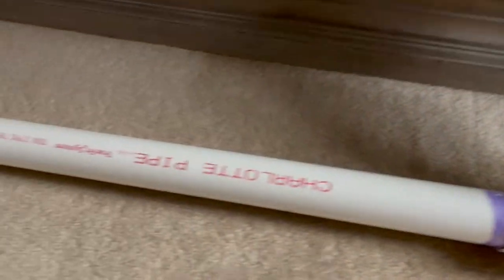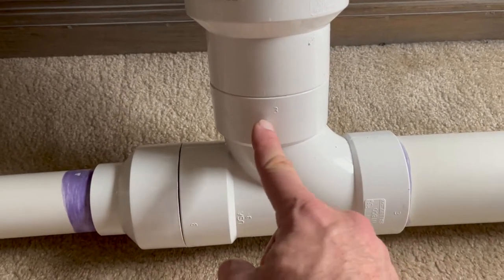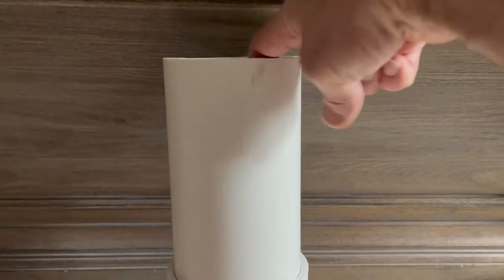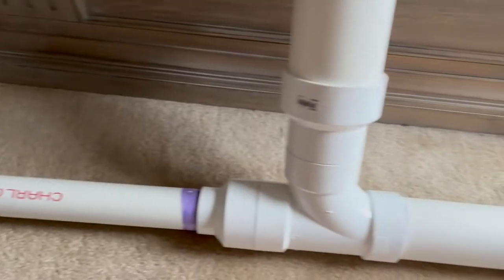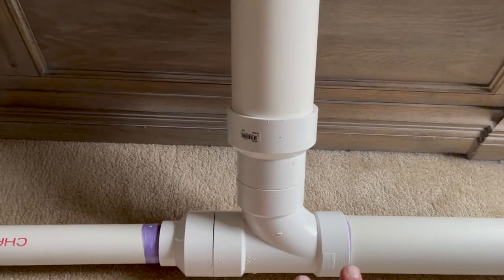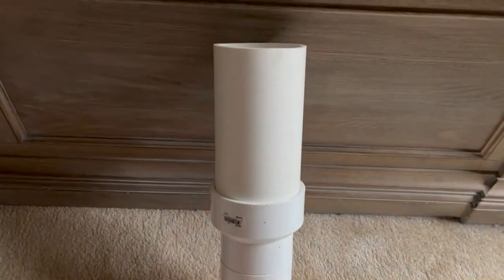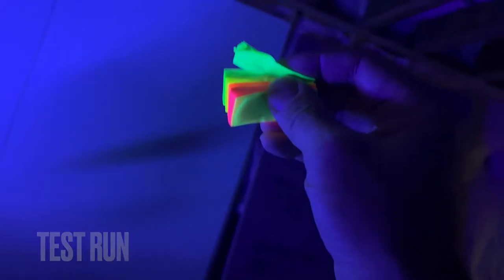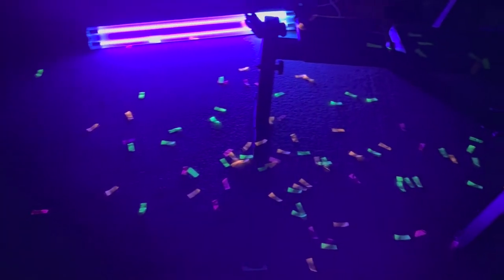DIY Confetti Cannon Blows Kids Away for Christmas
For the past 3 years, I have been throwing confetti from our second-story balcony onto the kids below for Christmas. This year, I built a confetti blower to launch confetti on them. It's fluorescent and I have black lights on it. Total surprise for the kids.

PVC Parts for Cannon (all parts Schedule 40)
-4” x 2’ tubing
-3” x 3’ tubing (cut into 2’, 6”, & 6” sections)
-2” x 3’ tubing
-3” Sanitary Tee
-4” to 3” reducer
-3” to 2” reducer